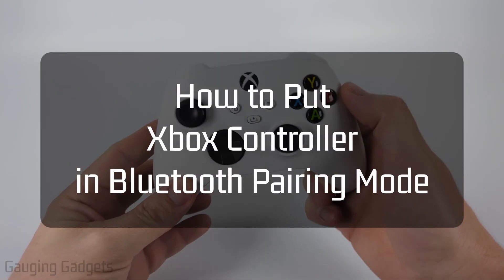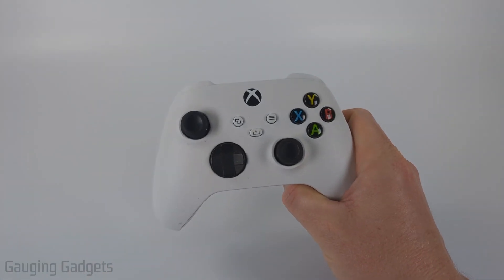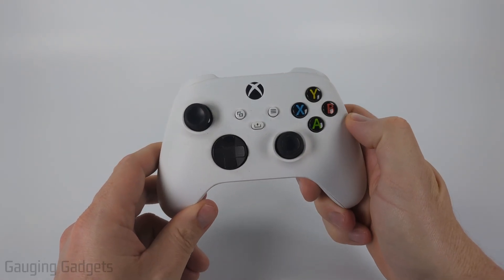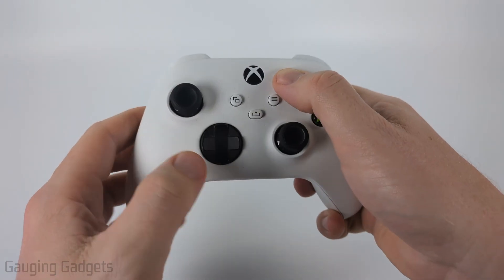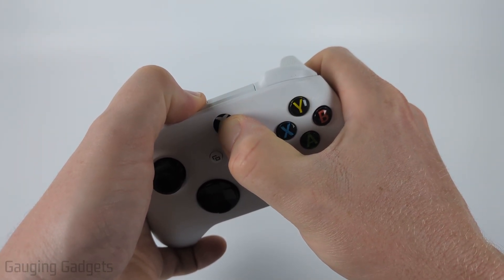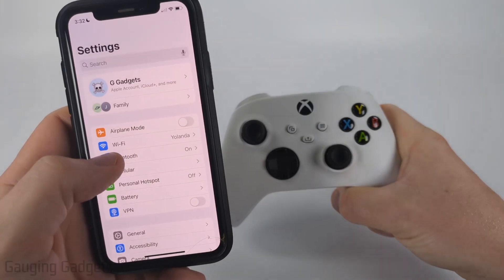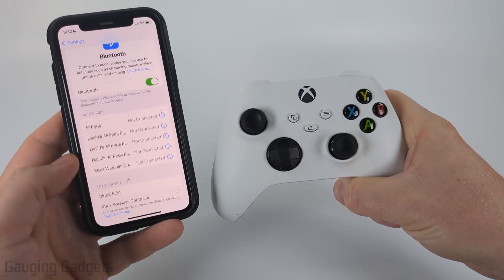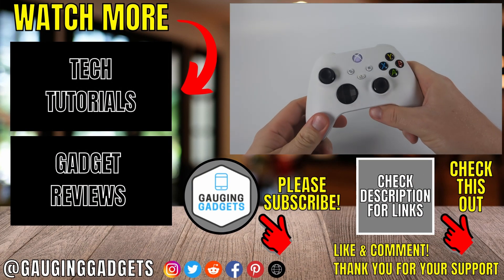How to Put Xbox Controller in Bluetooth Pairing Mode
How to Put Xbox Controller in Bluetooth Pairing Mode? quick and easy steps to connect your Xbox controller to any device with Bluetooth. In this tutorial, I’ll show you how to activate pairing mode on your Xbox controller so you can connect it to a PC, laptop, mobile phone, or tablet. This means you’ll be able to use your Xbox controller wirelessly for gaming on Windows, Android, iPhone, or even cloud gaming services.